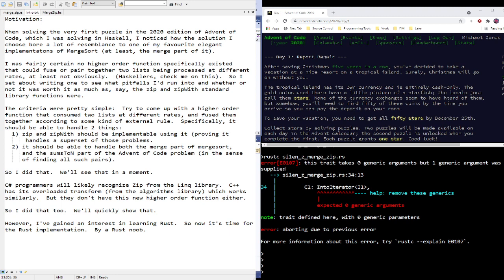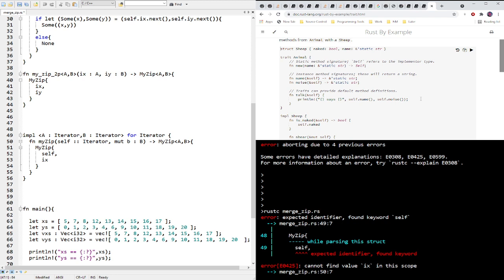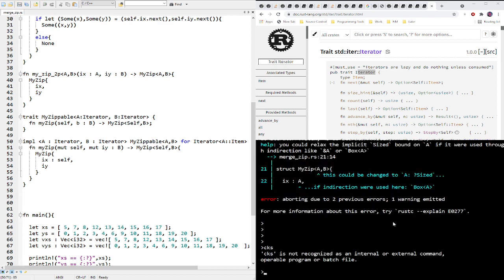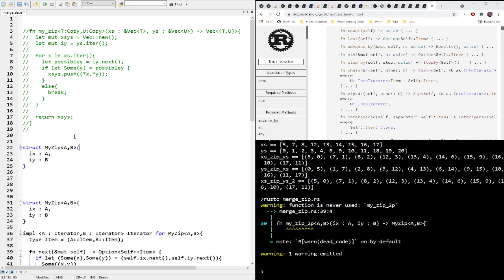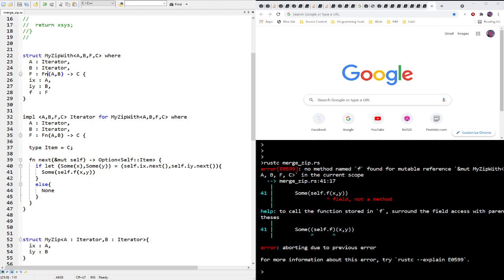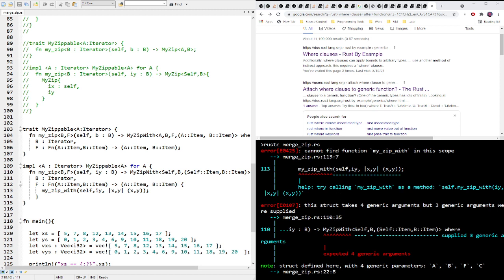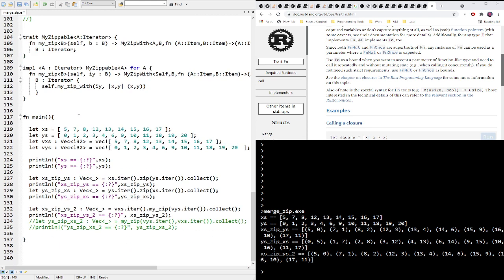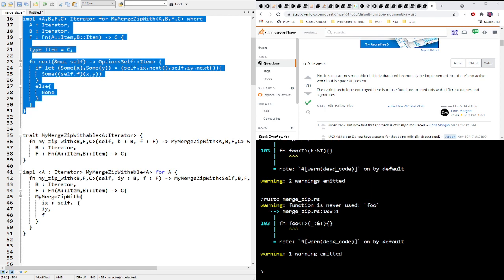Noob Rust, and a little. Haskell, C++, C#. PART 2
Programming a higher order zip-like function in Rust, to match existing implementations I've done in C++. C#, and Haskell.  With very little Ruby experience.  Watch the flailing!